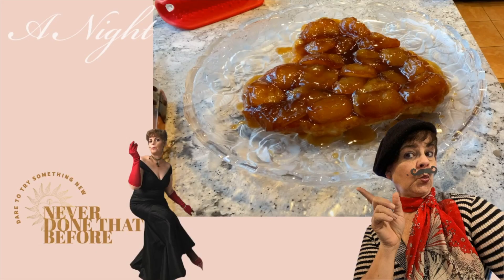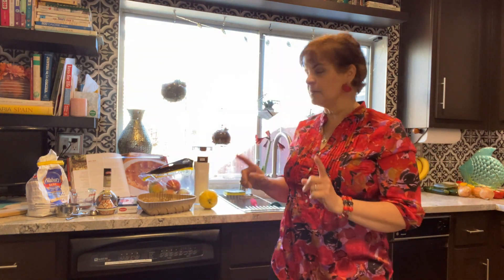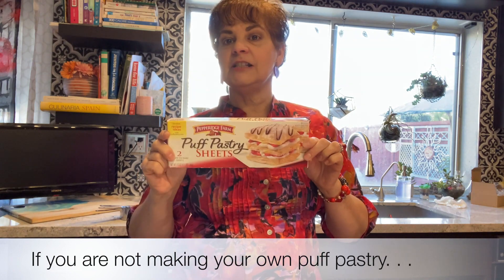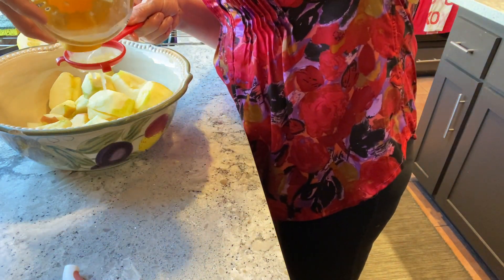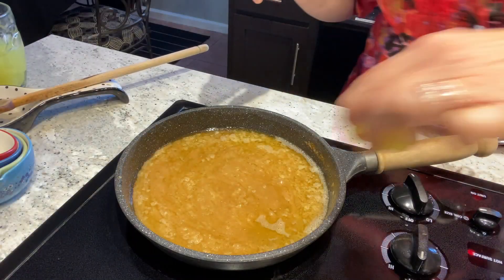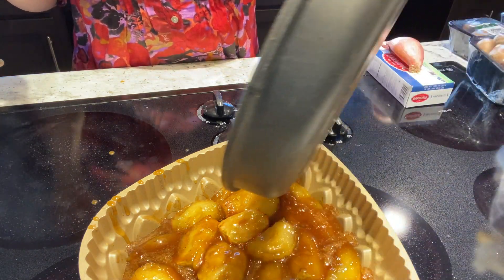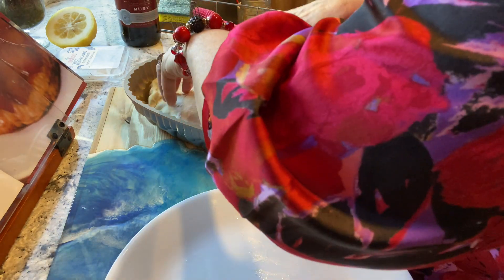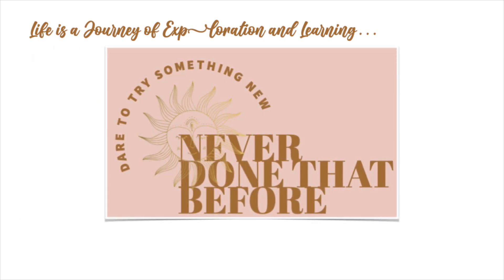"A NIGHT IN PARIS" - Dinner Party - Cook with Me - Dessert - "Tarte Tatin" - Upside Down Apple Tart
Come with me as I prepare my Parisian-inspired menu, one dish at a time, for my "A Night in Paris" Dinner Party.  In this video you'll journey with me as I cook one of my favorite dishes, the famous French dessert, Tarte Tatin. I had a chance to try it out in Paris once, and never forgot it, so it was fun finally getting to learn how to make it!

If you like cooking, trying out new recipes, flavors, etc., can't go wrong with French food!  So jump on in and dare to try something new!!

?sub_confirmation=1